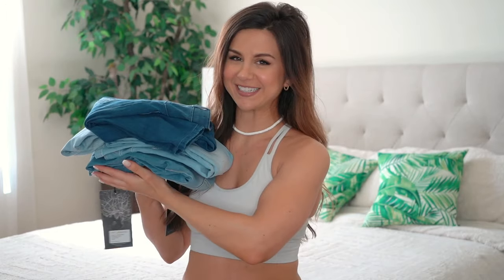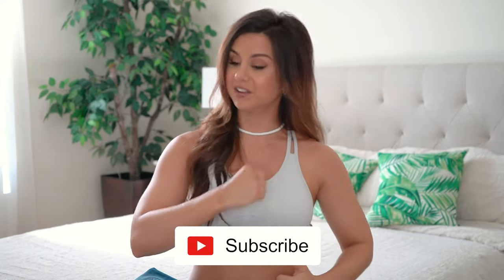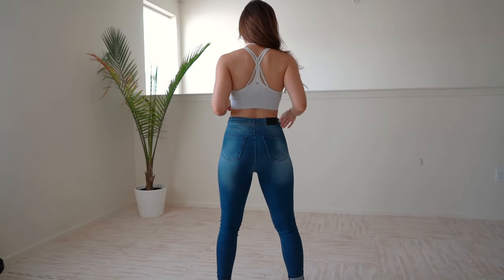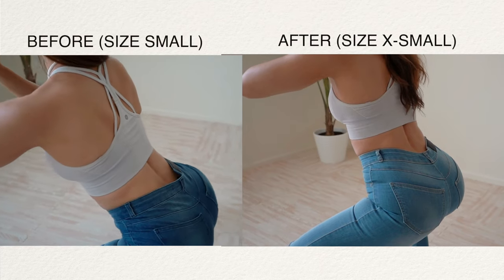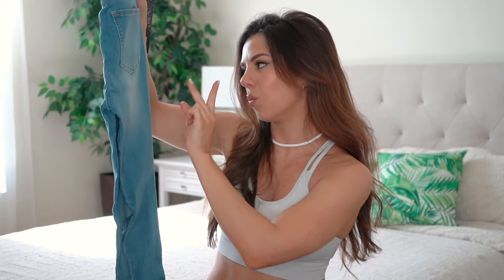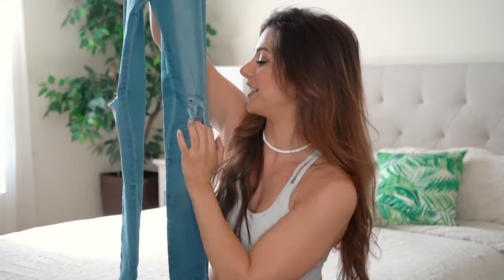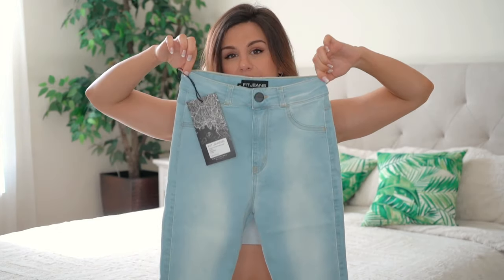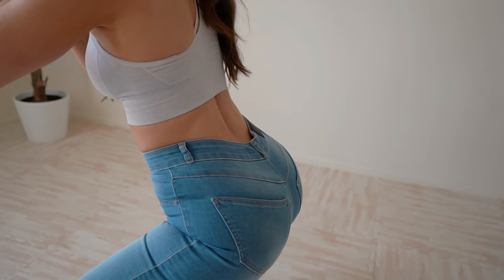FIT JEANS REVIEW HAUL TRY ON SIZING GUIDE + HONEST OPINION | ASHLEY GAITA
Hi honeys! 💕Coming at you today with a Fit Jeans review and try on! We’re talking style, fit, sizing, pricing, and pros / cons! Each pair is unique to themselves and differ slightly from one another in material.
Huge thank you to Fit Jeans for sending these out! (This is an unpaid, honest review.)

PRODUCTS MENTIONED: (my measurements below)

*MY MEASUREMENTS*:
Height: 5' 3"
Bust: 31"
Waist: 25"
Hips: 37"